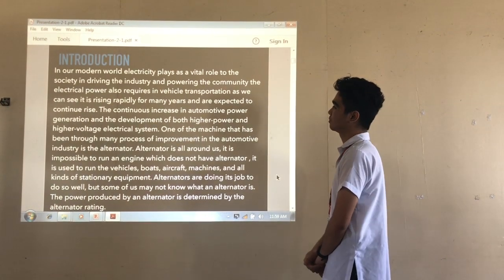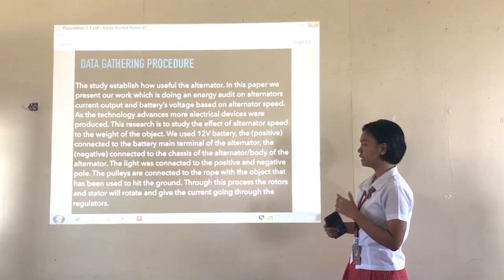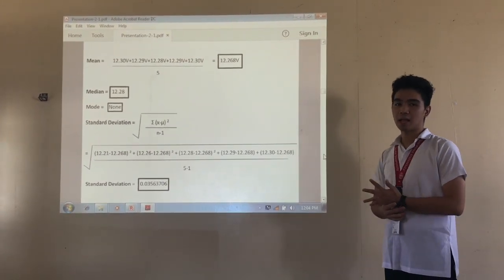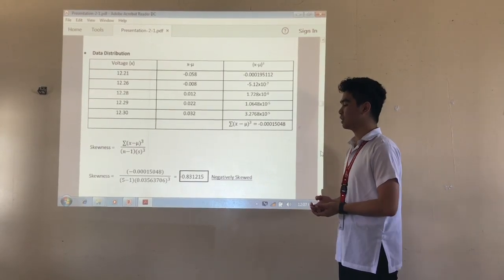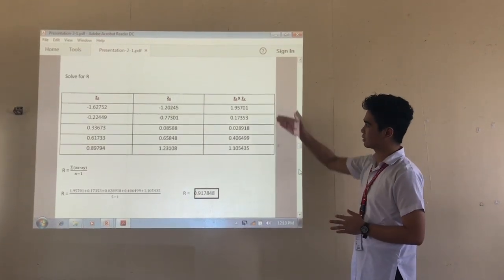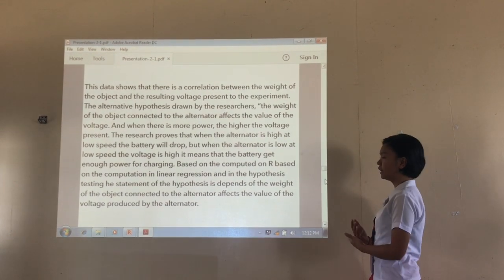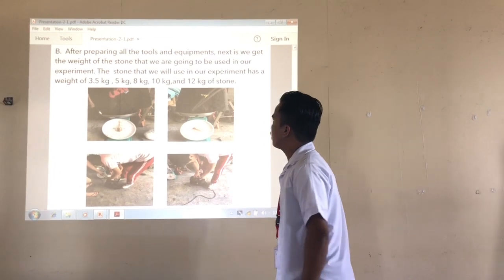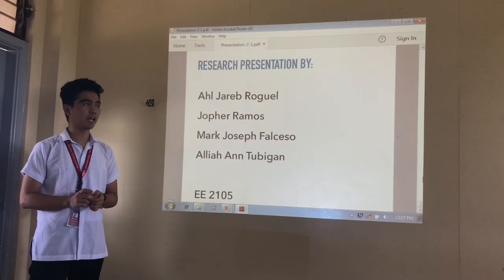GROUP 8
The Experimental Study on the Effect of the Weight of an Object to the Voltage produced by the Alternator

Ahl Jareb Roguel
Alliah Tubigan
Jopher Ramos
Mark Joseph Falceso

EE 2105